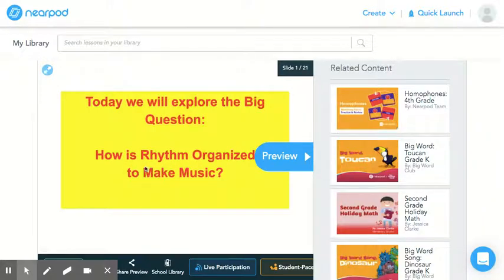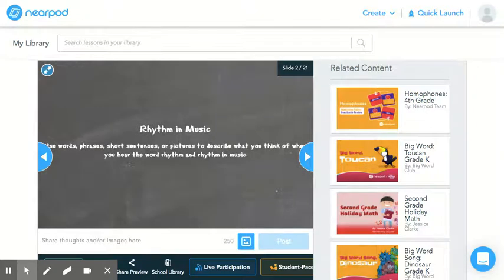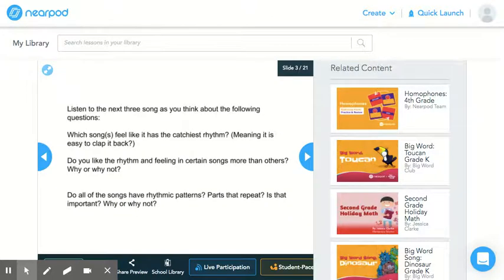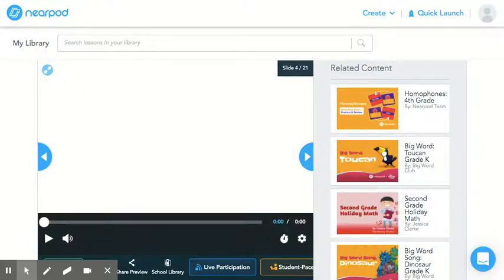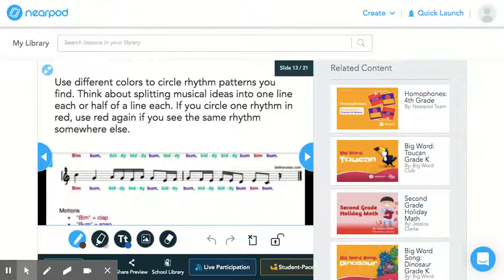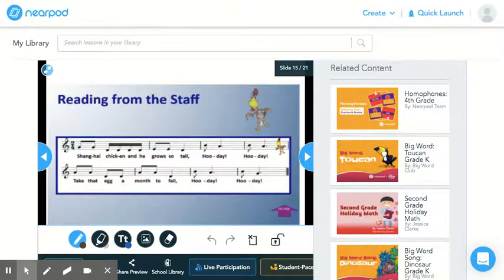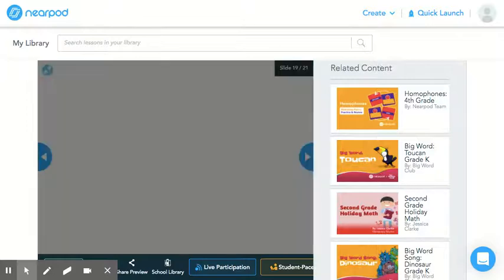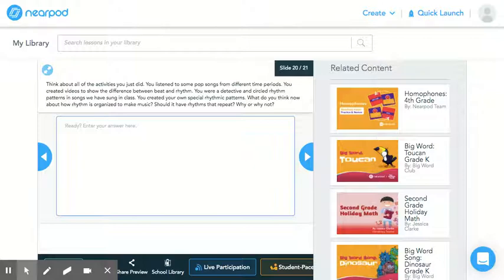Fifth Grade inquiry